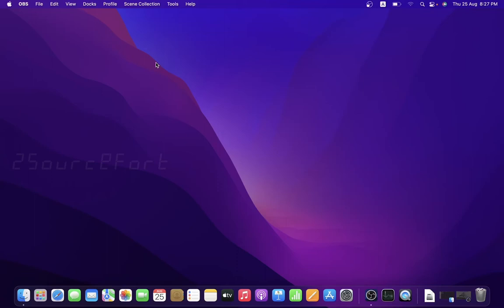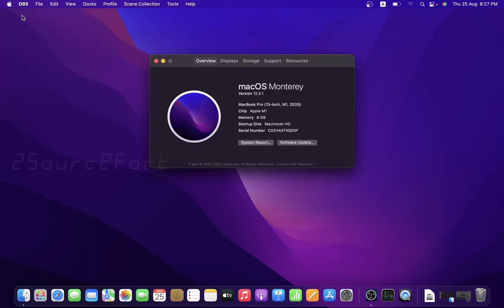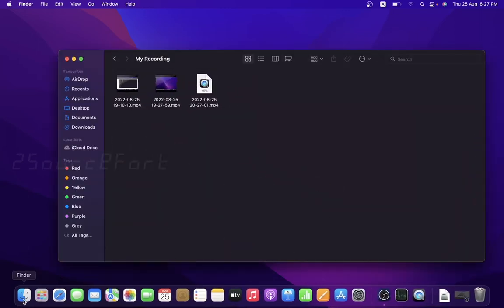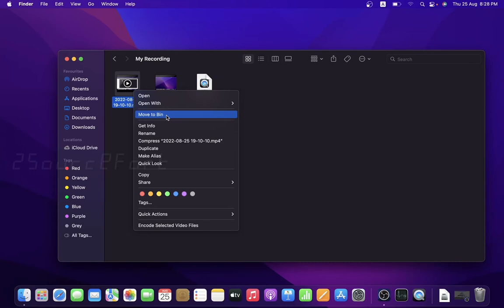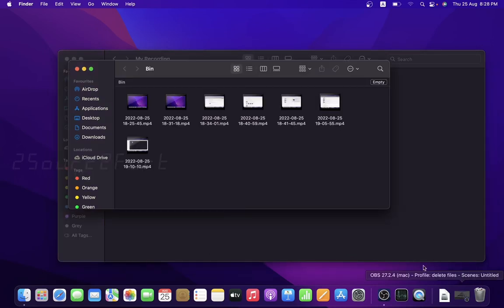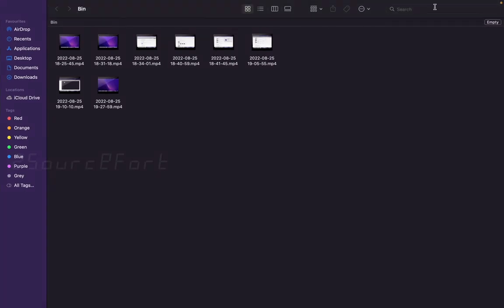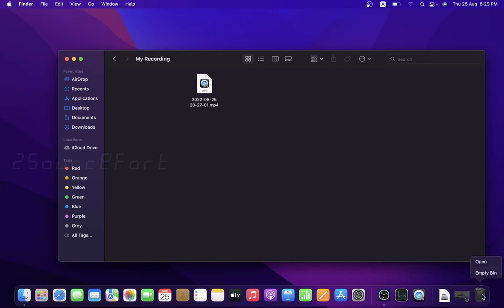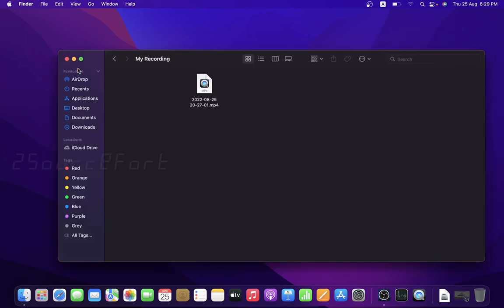How to delete and permeant delete on MacBook Pro | 2sourcefort